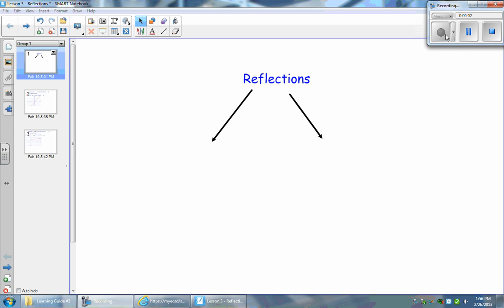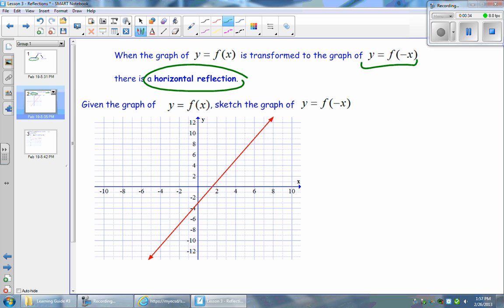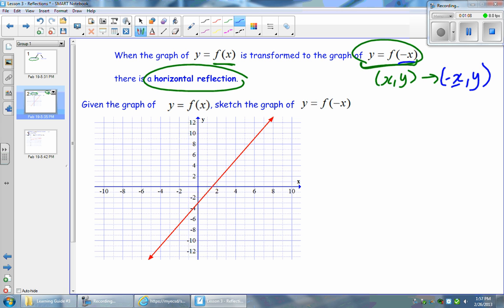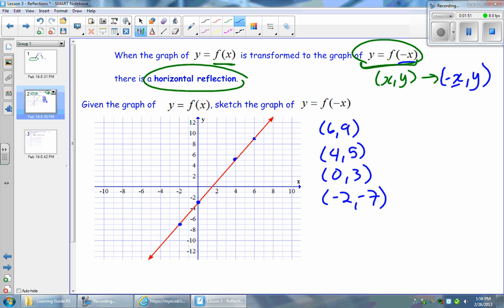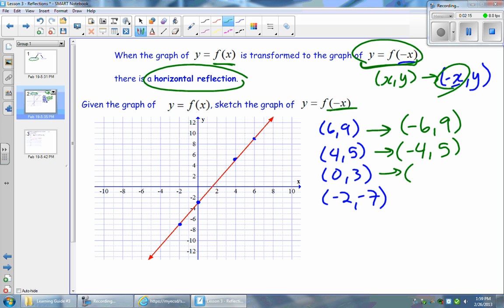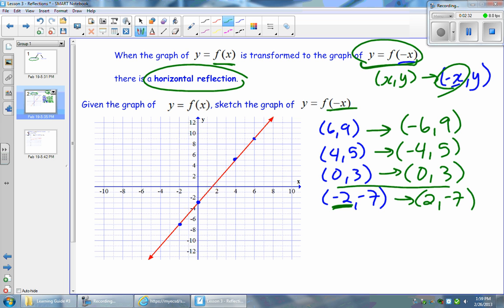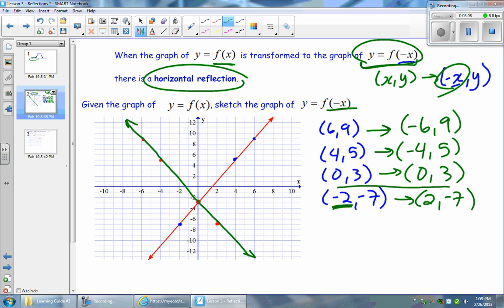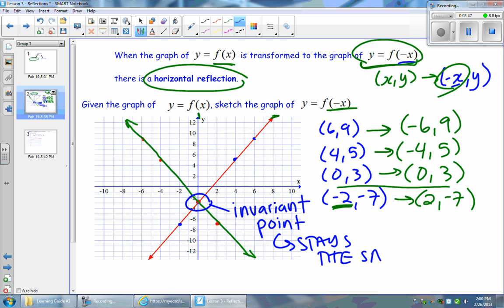LG 03 Lesson 5Horizontal Reflections